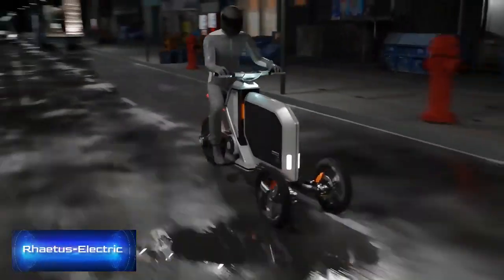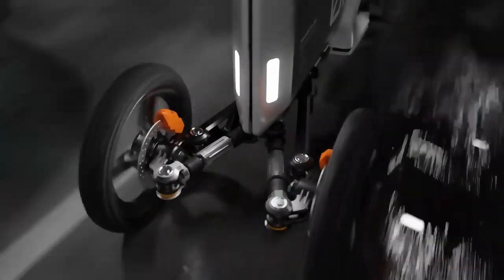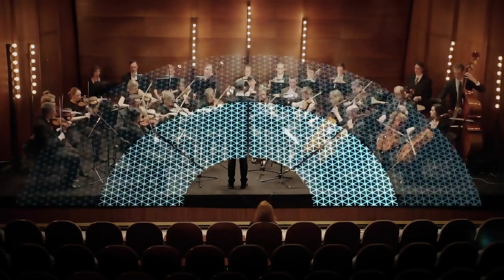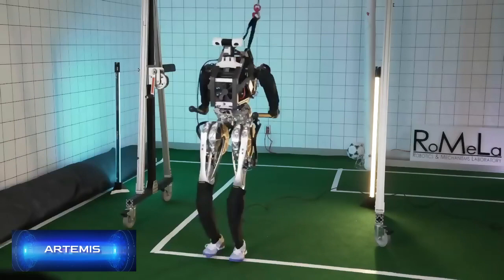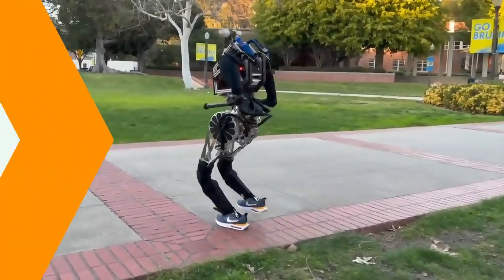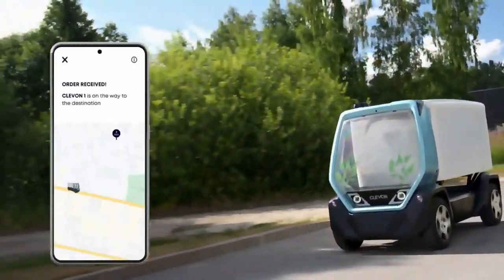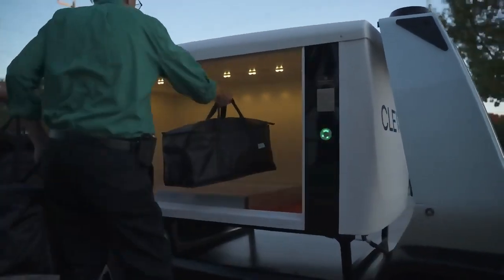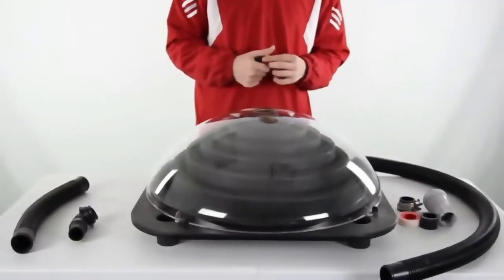TOP 5 BEST INCREDIBLE INVENTIONS YOU DIDN'T KNOW ABOUT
Here are five incredible inventions that you probably didn't know about, and that will blow your mind! From cutting-edge technology to innovative designs, these inventions are changing the game in their respective fields. In this video, we'll take a closer look at each invention, how they work, and the impact they're having on society. Get ready to be amazed by the latest and greatest in human innovation!

We make these videos to educate others in a motivational/inspirational form. If any owners of the content clips would like us to remove their video, we will do so as soon as possible.

- It is scientificaly proven that people buy from people they see a lot. It´s about the personal brand. People like you are spending fortunes on advertisements. Our videos get hundreds of thousands views every month. You can sell stuff more easily because of the social proof we provide you.